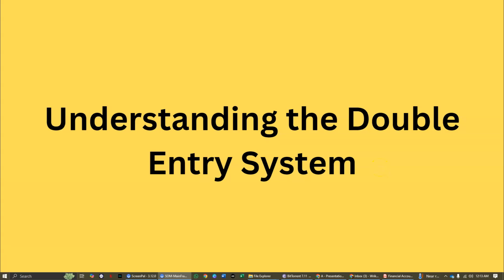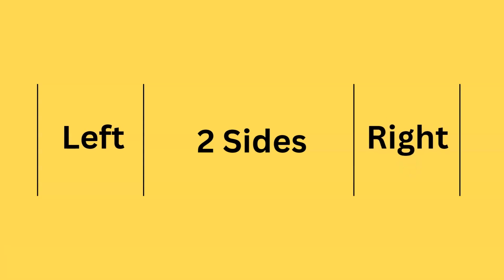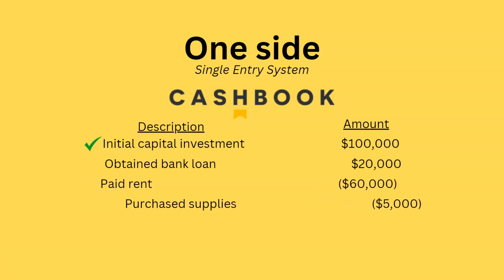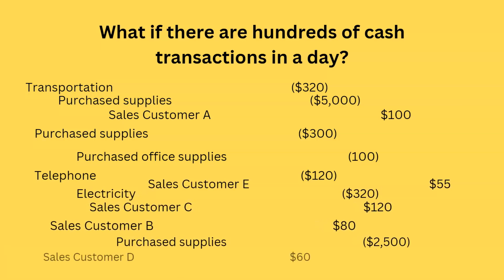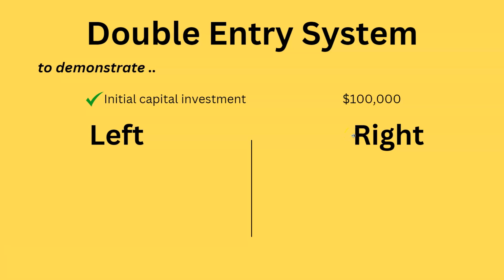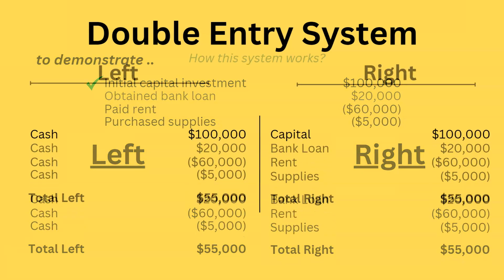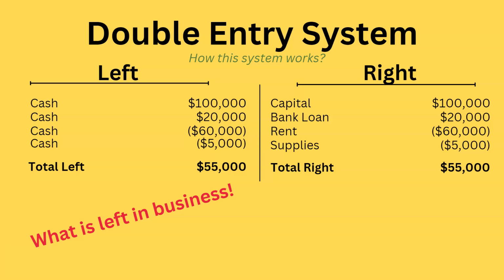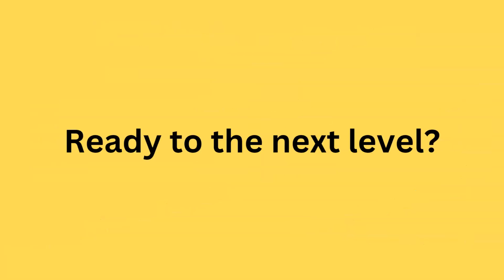The Double Entry System Part 1